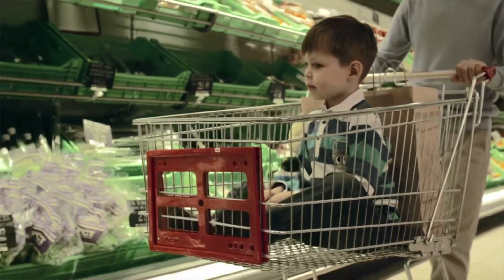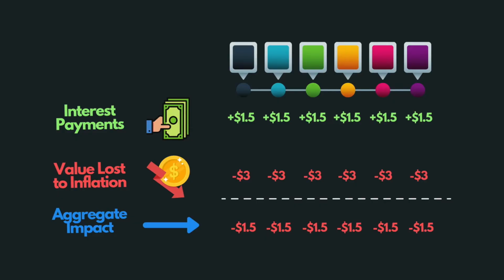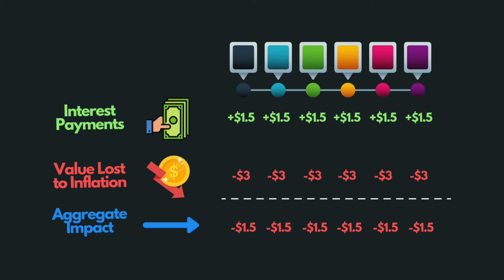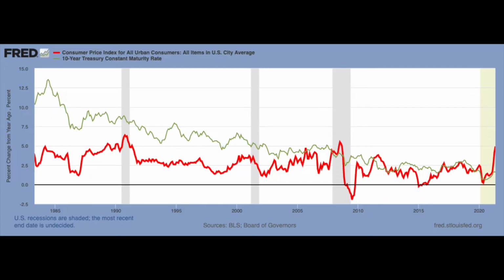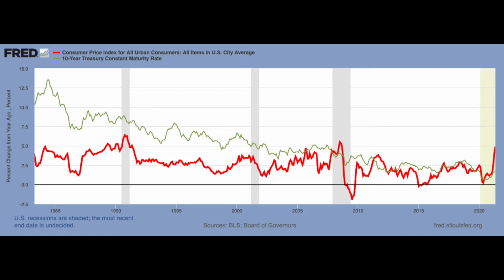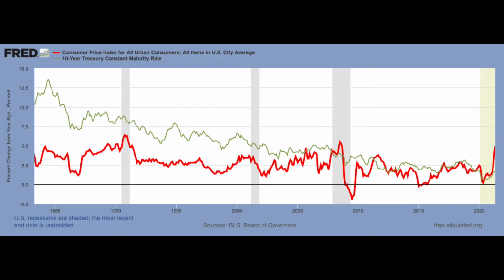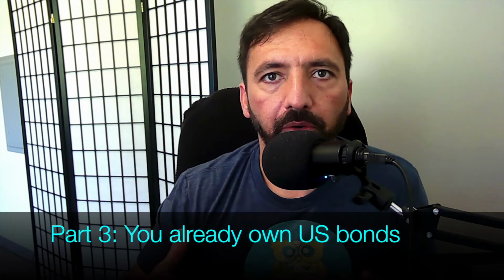Inflation & Bonds | How Higher Inflation Impacts US Treasury bonds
How does inflation impact your investments in US bonds?  This video discusses what US Treasury bonds are and how inflation impacts US bonds.  Since you probably own US bonds indirectly already, you should be aware of the negative implications of inflation on your investments in US bonds.

✅  REFRENCES ✅

The bottom line is that under current circumstances where US bond yields are below the inflation rate, investing in US bonds is a crazy idea.  US bond yields, shown in GREEN, have been steadily dropping over the past 35 years as shown in the chart.  As we discussed earlier, today the 10-year US treasury yield, shown in RED, is below the inflation rate.  Meaning that your US bond investments are actually losing value over time.

Things might change in the future, but at this moment Investing in US bonds is not a great idea. Note that this was not the case back in the day when US bondholders would actually make decent returns because US bond yields were higher than the inflation.  How fast you lose money on US bonds is going to depend on the gap between their yield and the inflation rate.

You own US bonds
Well, you might argue that I have not invested in US bonds so why do I care?  However, you probably indirectly own some US bonds through mutual funds or ETFs you have invested in.  For example,  if you have a 401K account and you are using their default investment plans which are usually target-date funds, you definitely own US bonds.

Target-date funds are mutual fund or exchange-traded funds (ETFs) structured to grow assets for individuals who plan to retire at a specific time in the future —hence, the name "target date."   For example, if you are planning to retire in 2040, you could invest in 2040 target-date funds which are optimized to meet the capital needs of investors who want to retire in that year.  These funds always allocate a percent of their assets to US bonds.  Therefore, if you are investing in target-date funds, you are indirectly investing in US bonds.

Note that you do not have to stick with your default 401k investment plans.  You can always choose your investment plans such that they deliberately exclude US bonds.  My suggestion is that instead of using the default plans offered to you by your 401k plan provider,  you should take control of your account’s asset allocation.   Make sure that the ETFs and mutual funds that you invest in do not allocate a large amount of their assets to US bonds.

Hi everyone! My name is Hamed Dadgour and I am excited to see that you are interested in my content.

Financial Intelligence seeks to deliver best in class educational material in subjects related to personal finance, retirement, investing and financial freedom.  Our main goal is to create engaging videos to communicate somehow complex financial matters in a simple to understand manner.

We advocate for long term investing strategies.  Short-term trading strategies and get-rich-quick-schemes are dangerous trends that are taking the financial world by storm.  Our goal to provide sound and level-headed recommendations.

This channel is particularly targeted towards individuals seeking a breadth of knowledge across a variety of financial disciplines. The range of topics I plan to discuss on this channel are value investing, financial freedom, mutual funds, index investing, monetary policies, inflation and other related economic topics.

✅ Timestamps ✅

0:30 Intro
1:00 Part 1: US treasury bonds
3:44 Part 2: Inflation in the US
7:16 Part 3: You already own US bonds